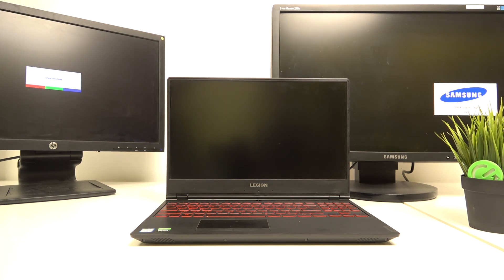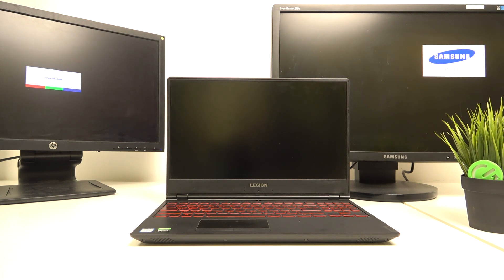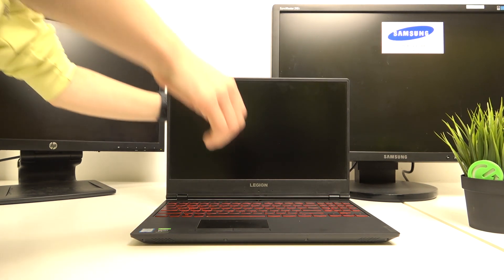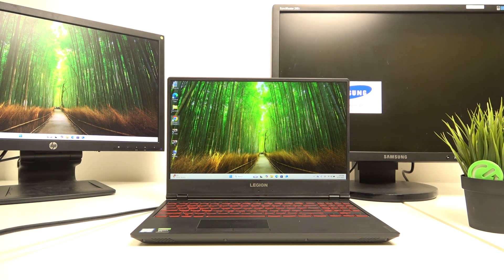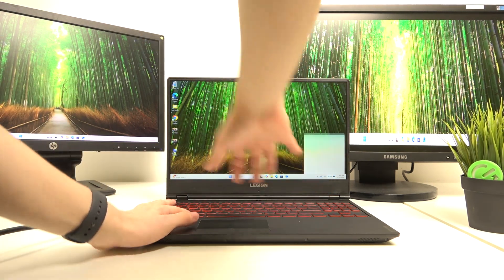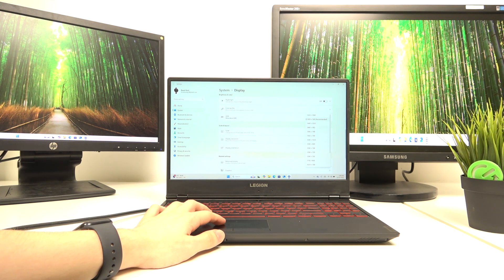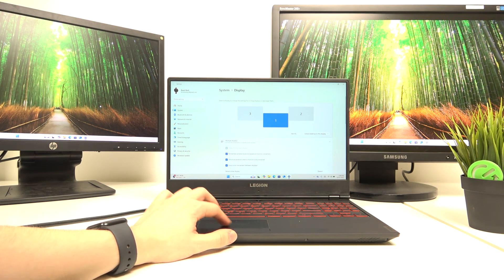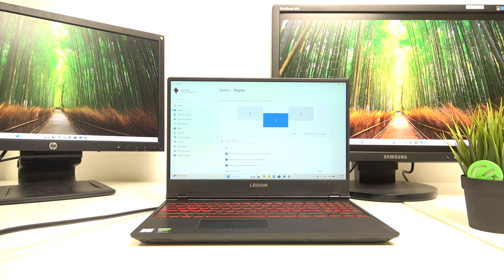How to Connect 2 Monitors to Lenovo Legion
Are you looking to boost your productivity or dive into a multi-monitor gaming setup on your Lenovo Legion? This video will guide you through the process of connecting two external monitors, covering port selection, display configuration, and optimal settings for a seamless experience.

How do I connect two external monitors to my Lenovo Legion?
What port options do I have for dual monitor setup on my Lenovo Legion?
Can I use different resolutions on the monitors with my Lenovo Legion?
Are there any special software requirements for dual monitors on my Lenovo Legion?
What are the steps to configure my Lenovo Legion for multiple displays?
Which graphics card is compatible for optimal dual monitor performance?
How do I troubleshoot display issues when connecting two monitors?